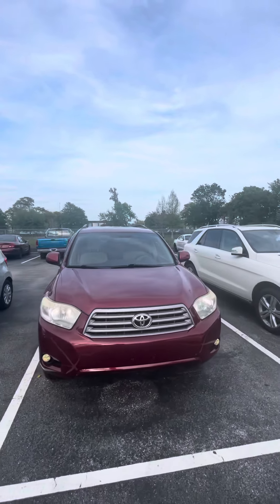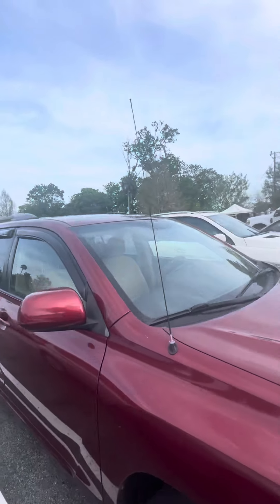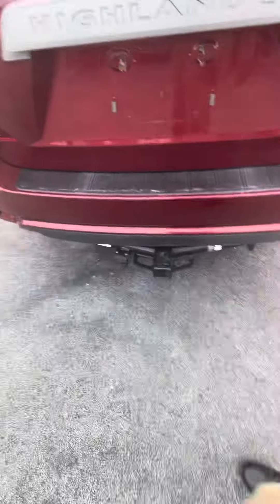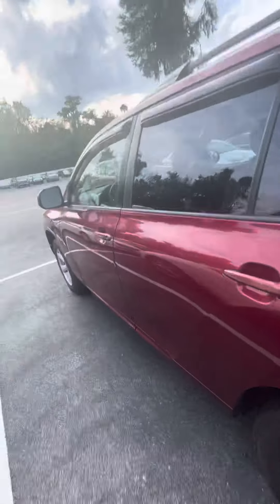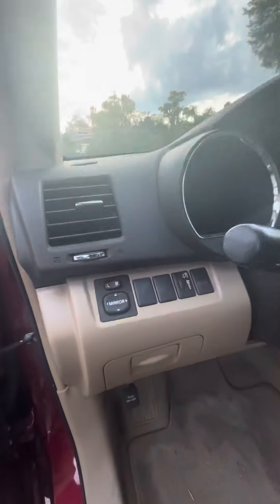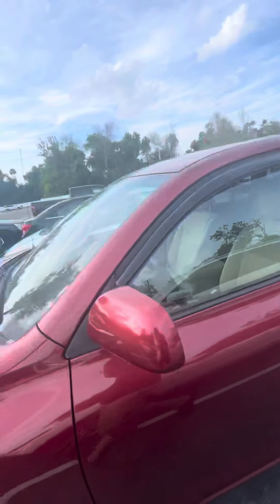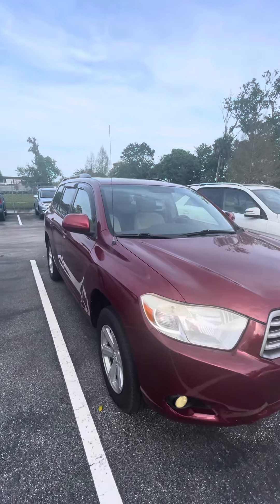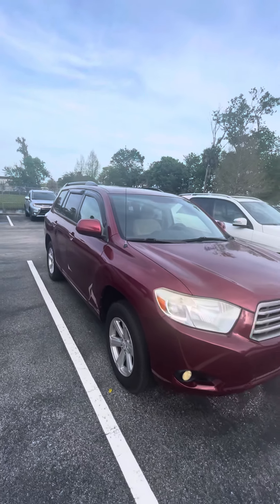March 26, 2021